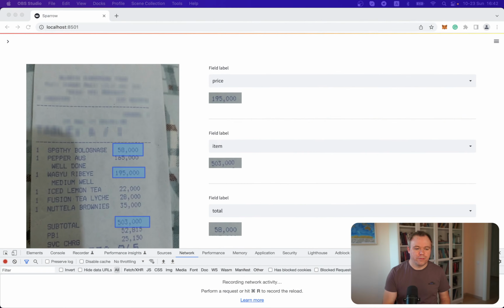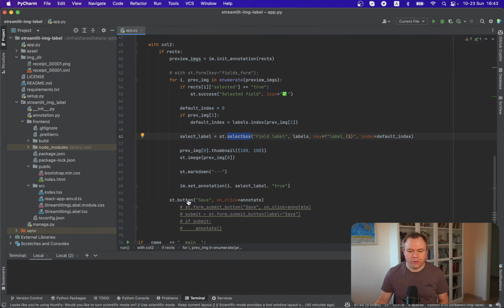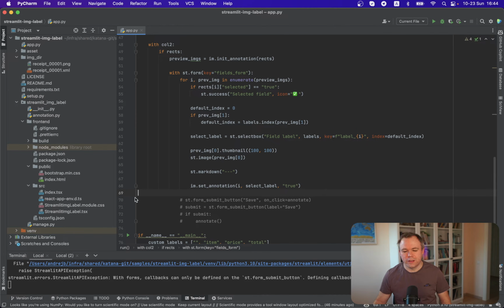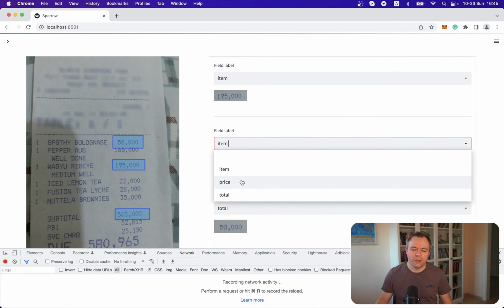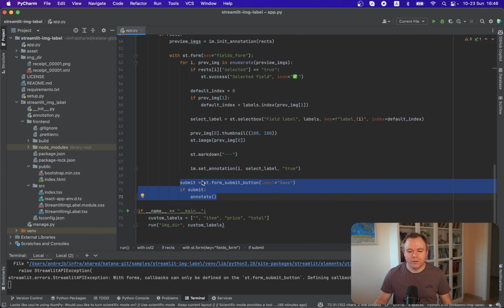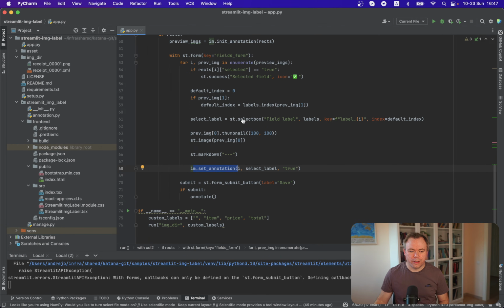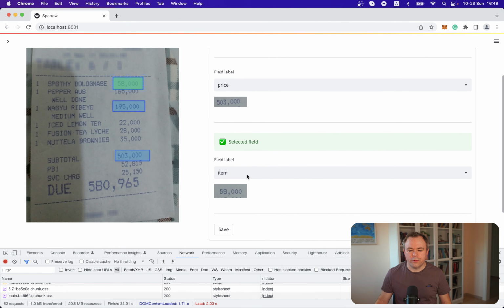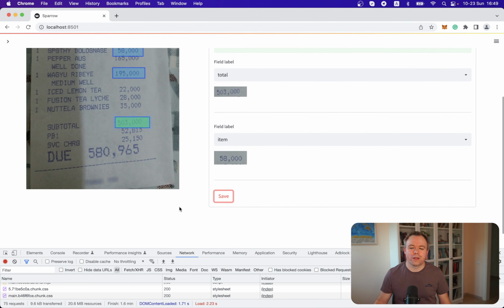Streamlit/Python Handling Fast Data Entry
I explain how to enable fast data entry in Streamlit with form component. By default, Streamlit input components execute server call on data change. When wrapped by form component, changes are sent to the server in batch, when Save button is pressed.

0:00 Introduction
1:52 Example - Default Behaviour
3:37 Example - Form Behaviour
5:43 How to Handle Form Submit
8:16 Labeling UI Logic
9:22 Summary